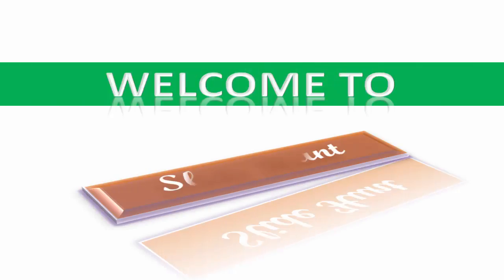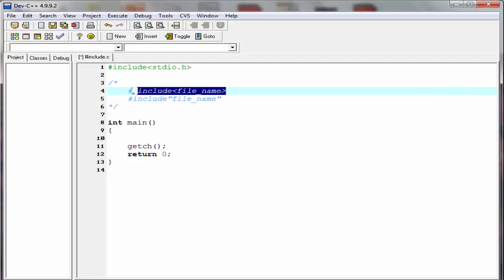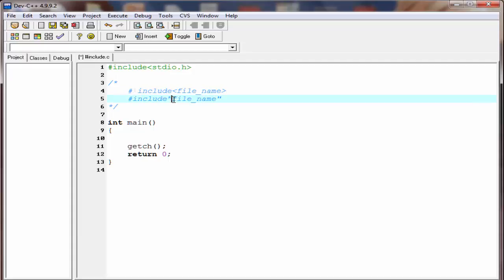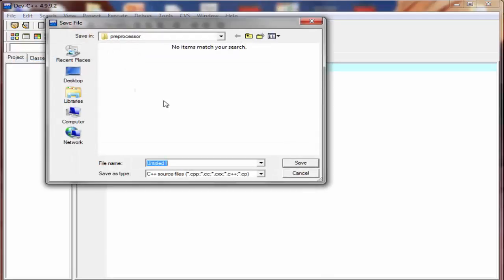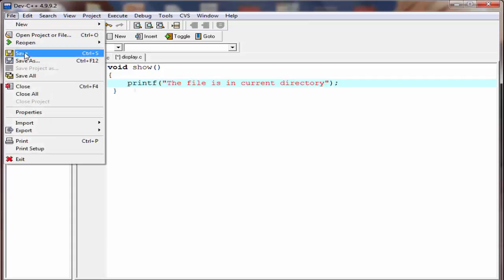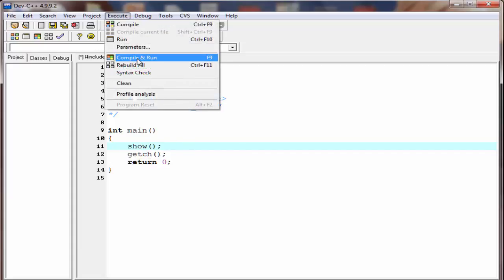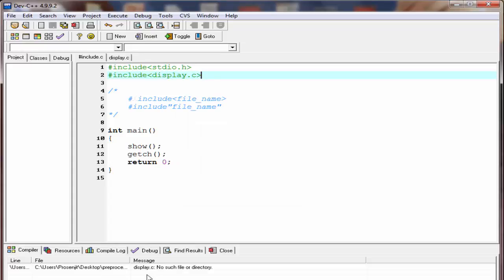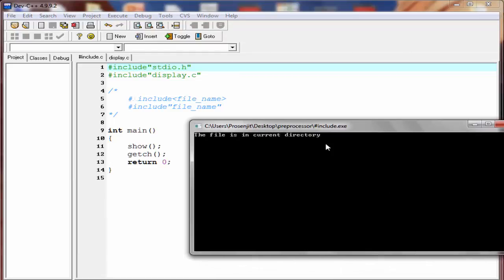c programming video tutorial - include preprocessor directives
In this C programming language video tutorial you will learn about the include preprocessor directive in detail with example.

You will learn what is the use of include preprocessor directive, how it works, how to use it, what is the syntax of using it, how to include files to your program by using it in detail with example.